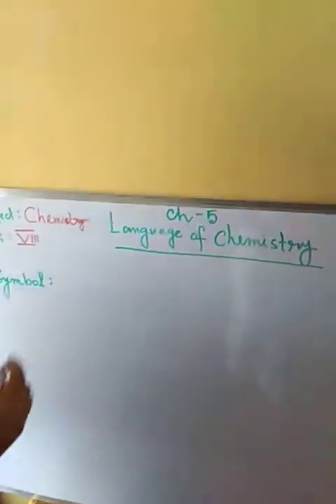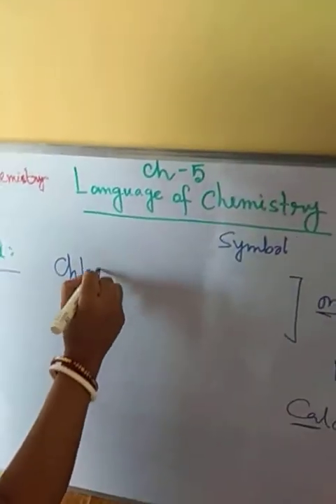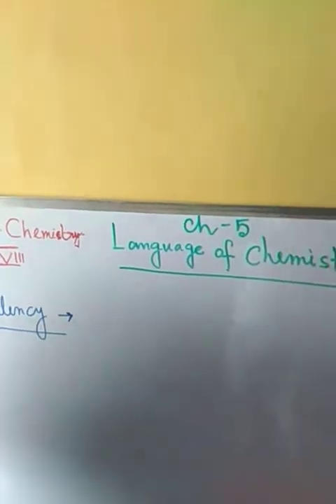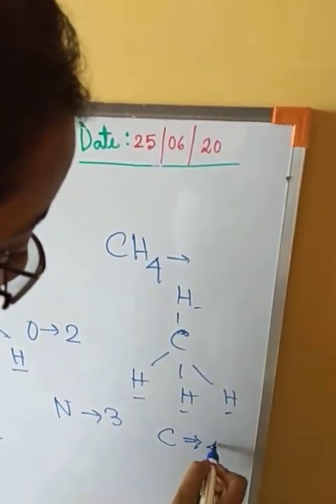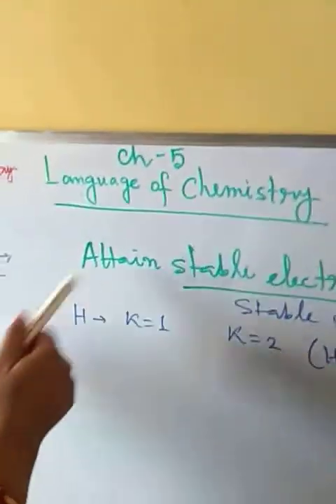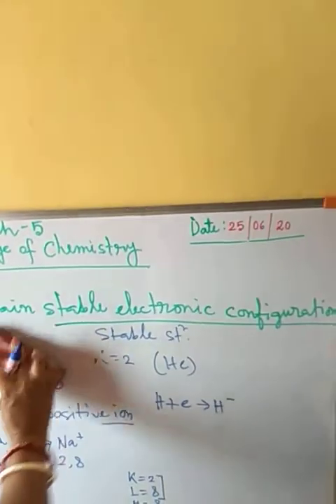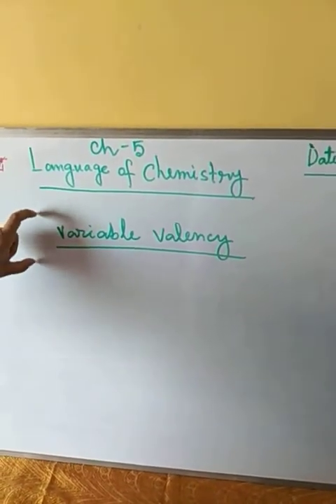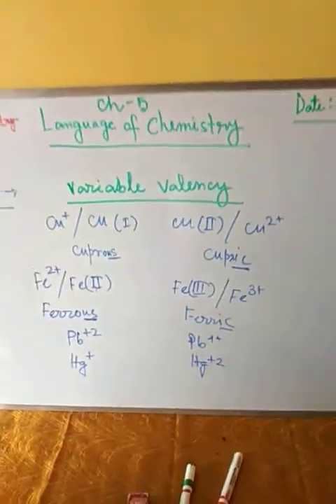VIII_chemistry_VDO_25